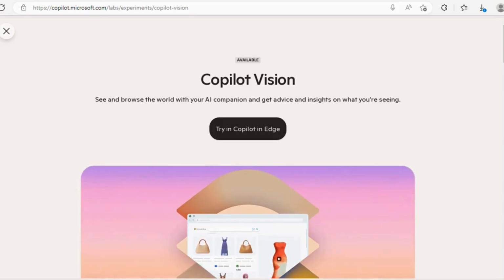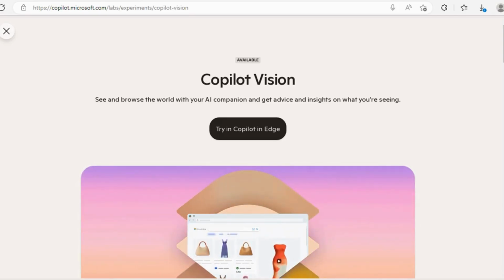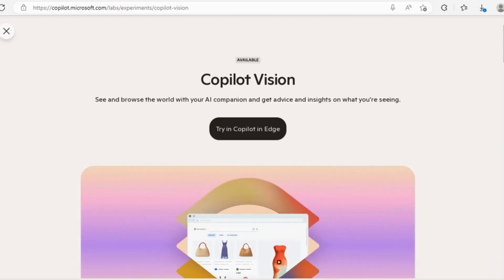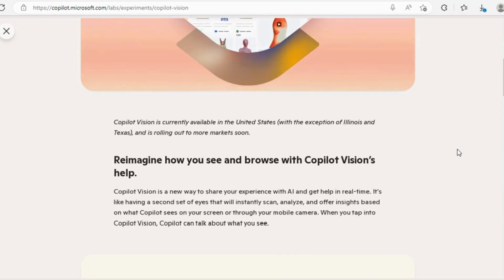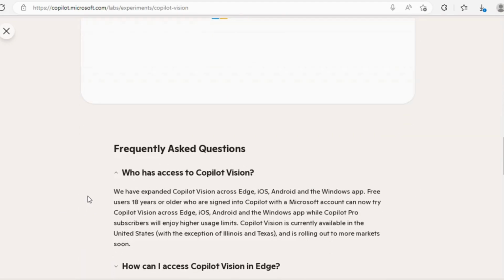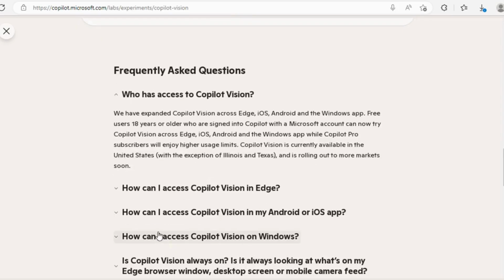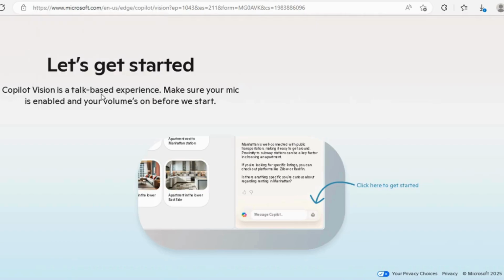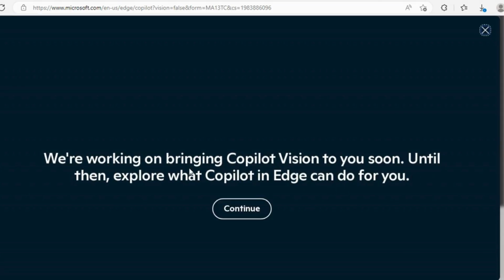🦸‍♂️ Copilot Vision: Your AI Superpower That Sees and Helps You!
🌟 What Is Copilot Vision?

Copilot Vision is like giving your computer a pair of smart glasses! It lets your AI assistant, Copilot, see what's on your screen and help you with what you're doing—whether it's using an app, browsing the web, or playing a game. Just like how you ask a friend for help, you can ask Copilot Vision questions, and it will guide you step by step.

⚡ Capabilities

✅ See What You See: Copilot Vision can view your screen (with your permission) to understand what you're working on.
✅ Real-Time Help: It can point out buttons, menus, or features in apps and websites to guide you.
✅ Step-by-Step Instructions: Copilot Vision can walk you through tasks, like editing a photo or setting up a new app.
✅ Voice Interaction: You can talk to Copilot Vision using voice commands like "Hey Copilot!" for hands-free assistance.
✅ Cross-Platform Support: Available on Windows 10 and 11, and coming soon to mobile devices.
✅ Privacy First: Copilot Vision only sees what you choose to share and doesn't store your data without permission.

⚠️ Limitations

❌ Opt-In Feature: You need to turn on Copilot Vision and choose which apps or windows to share.
❌ No Continuous Monitoring: Copilot Vision only sees what's shared during your session; it doesn't watch your screen all the time.
❌ No Actions Taken: It can guide you but won't perform tasks on your behalf.
❌ Not Available Everywhere: Currently rolling out in select regions; availability may vary.

🏭 How It Works (Like a Helpful Guide)

Imagine you're learning to bake a cake:

You Ask: "How do I add eggs to the batter?"

Copilot Vision Sees: It looks at your recipe app on your screen.

Copilot Vision Guides: It highlights the "Add Eggs" button and explains what to do next.

You Follow: You add the eggs, and Copilot Vision cheers you on!

You Continue: Copilot Vision keeps helping you through each step.

It's like having a friendly guide who can see what you're doing and help you along the way!

🧠 Examples & Analogies

Example 1: You're using a new app and don't know where to click. Copilot Vision points to the right button and tells you what it does.

Example 2: You're stuck on a webpage and need help. Copilot Vision explains what the page is about and how to navigate it.

Analogy: It's like having a teacher who looks at your homework and gives you hints to solve problems.

🌍 Real-Time Uses

Learning New Software: Copilot Vision helps you understand new apps by showing you how to use them.

Troubleshooting Issues: If something's not working, Copilot Vision can help you figure out what's wrong.

Exploring Websites: It can explain what different parts of a website do, making browsing easier.

Gaming Assistance: Copilot Vision can guide you through game levels or explain game controls.

Productivity Boost: It helps you use your computer more efficiently by providing on-the-spot guidance.

🎯 Conclusion

Copilot Vision is like having a super-smart friend who can see what you're doing on your computer and help you in real-time. Whether you're learning something new, fixing a problem, or just exploring, Copilot Vision makes your computer experience smoother and more fun. Just say "Hey Copilot!" and let the adventure begin!